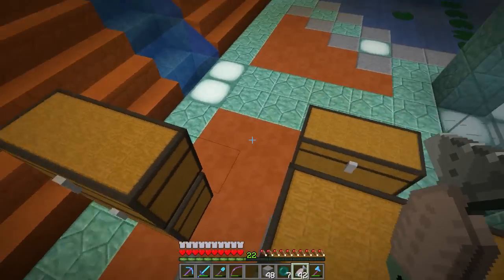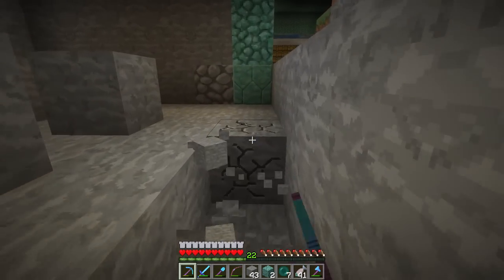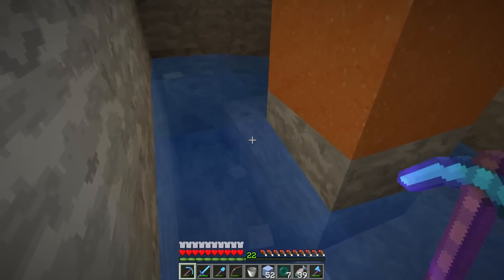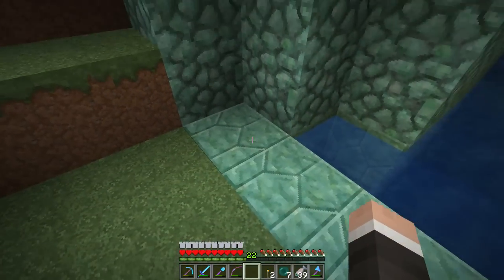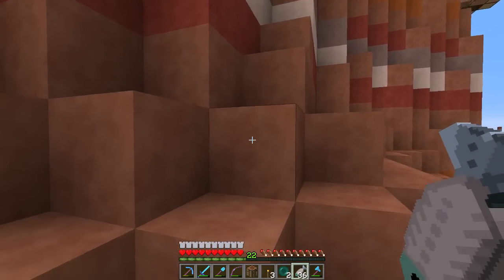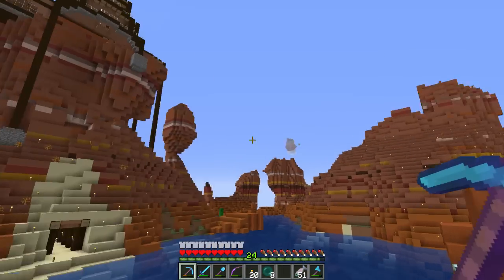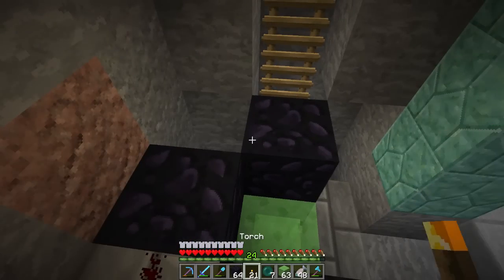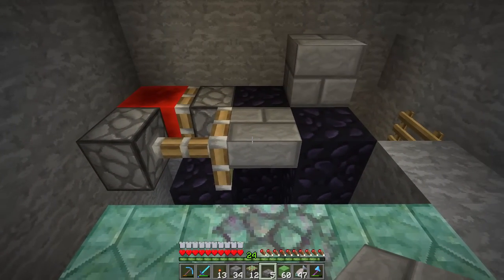HermitCraft 3 Amplified ~ Ep 58 ~ To The Top!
More Hermits!

• HermitCraft S3 World Seed: 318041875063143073

• Looking for a great server host? Check out CubedHost!

"Within reason you‘re free to do whatever you want with screenshots and videos of the Game. By “within reason” we mean that you can‘t make any commercial use of them or do things that are unfair or adversely affect our rights. If you upload videos of the game to video sharing and streaming sites you are however allowed to put ads on them."